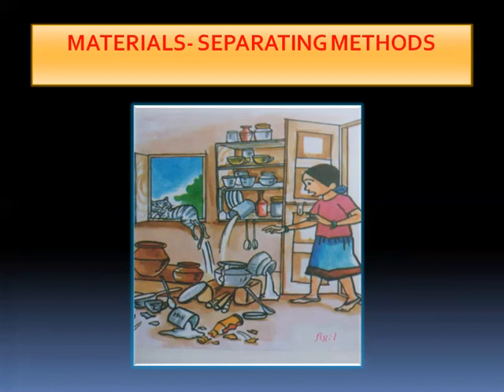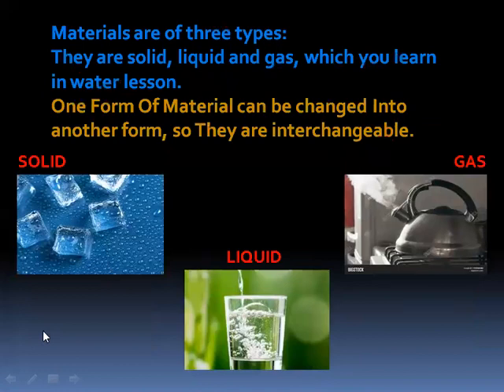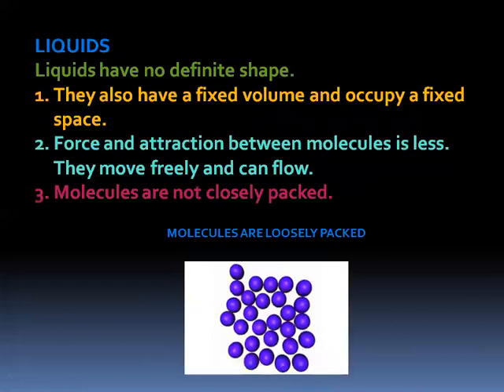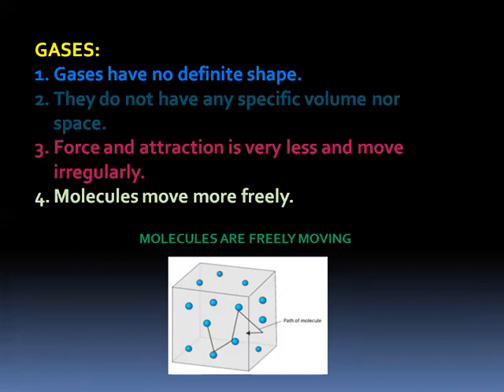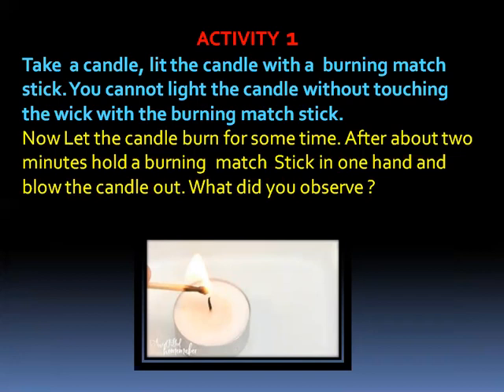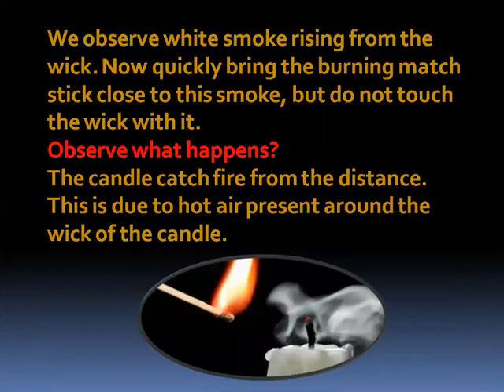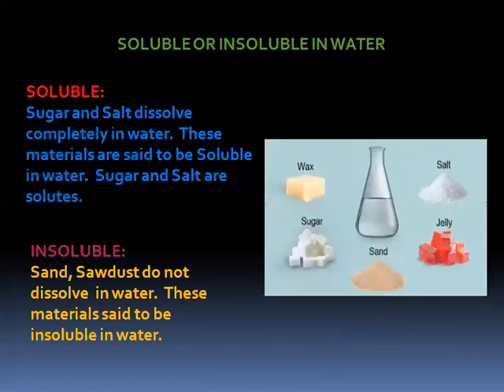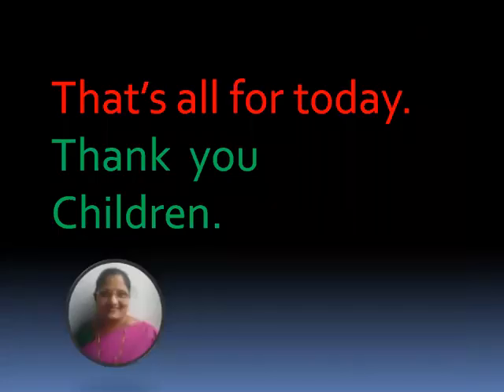02.10.2020 Class VI Science Materials and separating methods Part 01 by Kamala Kumari Mam